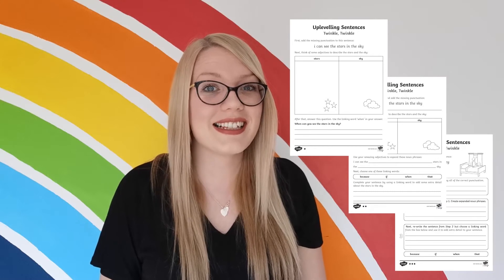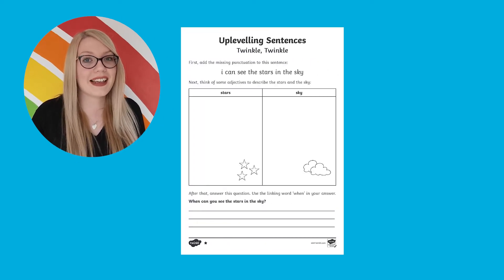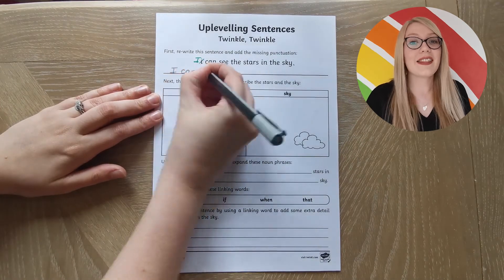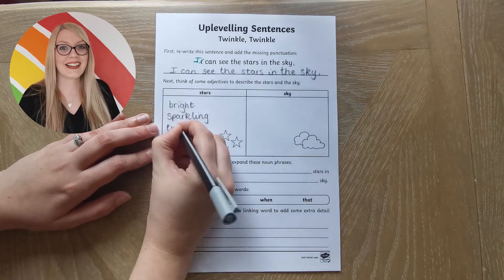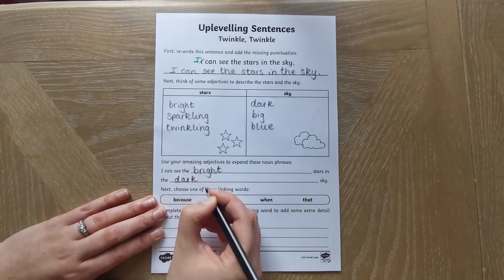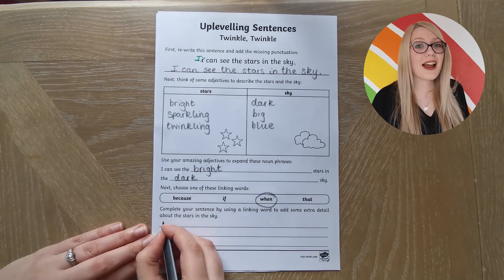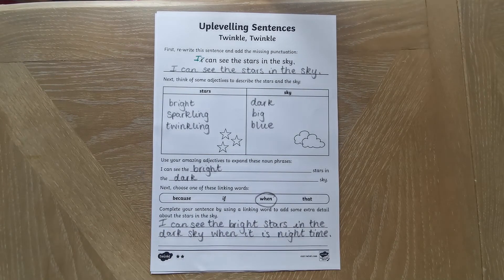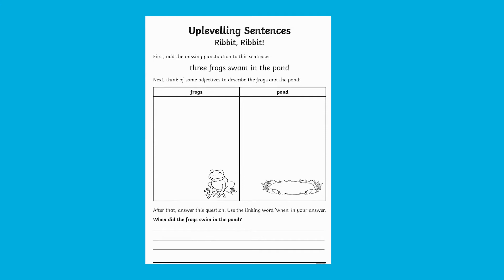How to Use Uplevelling Sentences Worksheets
We hope you enjoyed learning about How to Use Uplevelling Sentences Worksheets. Visit the Twinkl website to download these resources.

In this video, Catherine will show you some ways to use Twinkl's Uplevelling Sentences Worksheets. These worksheets give some great ideas for how KS1 children can improve their writing by adding more details to their sentences.

The Twinkl team upload videos regularly Monday to Friday with tips for teachers, homework help guides and home learning support for parents.